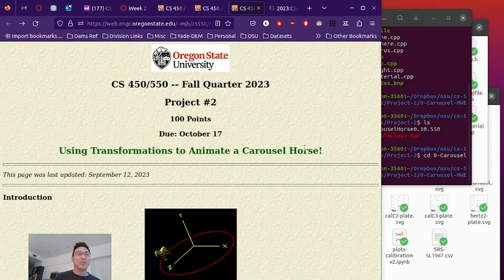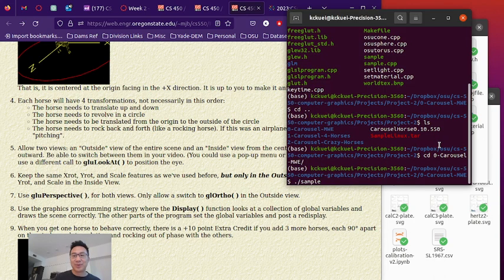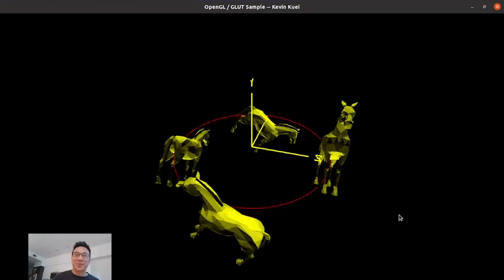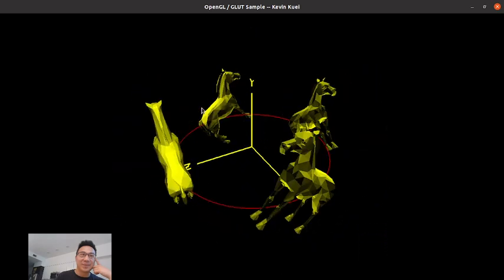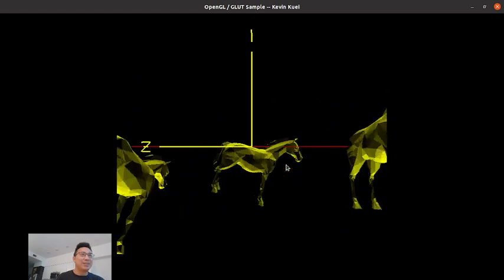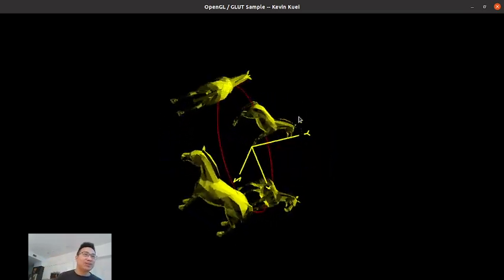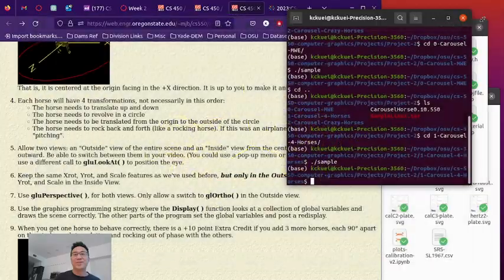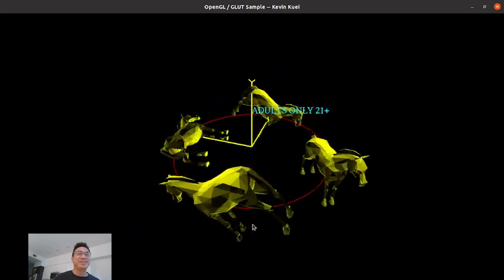CS450 Project 2 Demo Horse Carousel